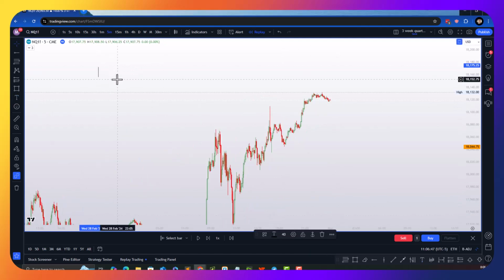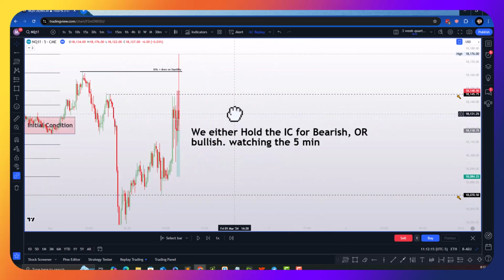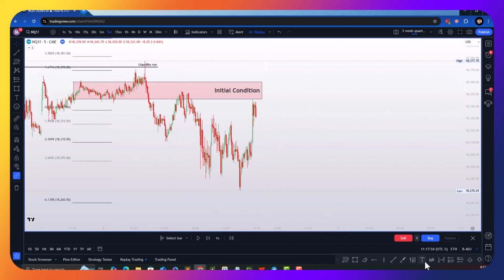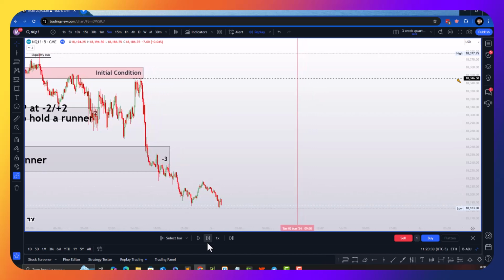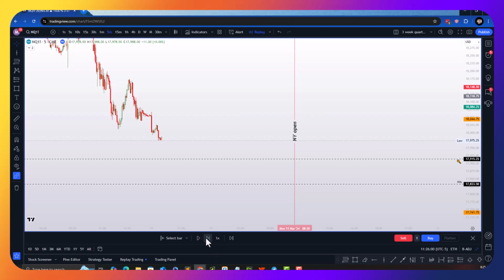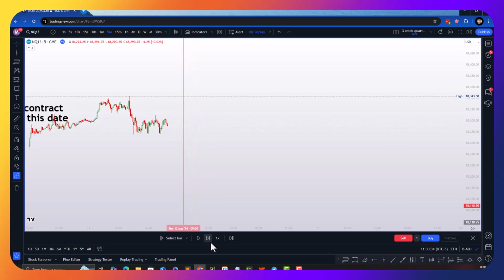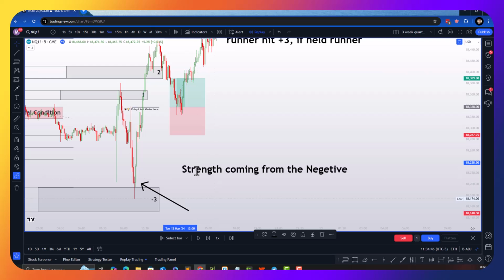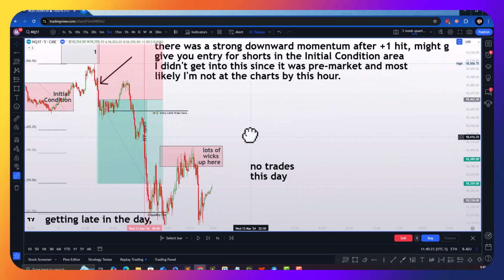Feigenbaum Projections - Back test session 1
How I plot my levels for the trading day with Feigenbaum Fibonacci Projections. Using NQ as the example during this backtesting session. Going over 10 randomly chosen days in March 2024.